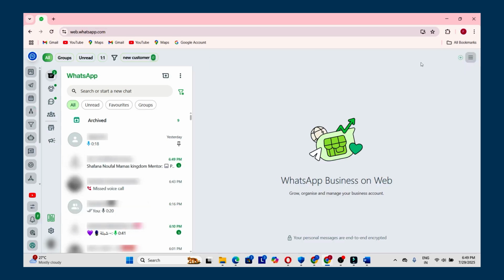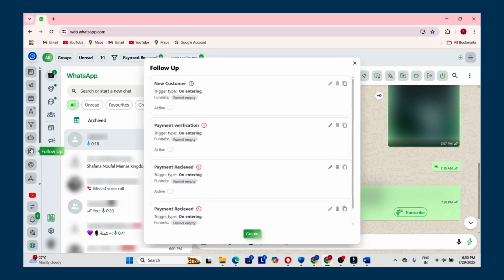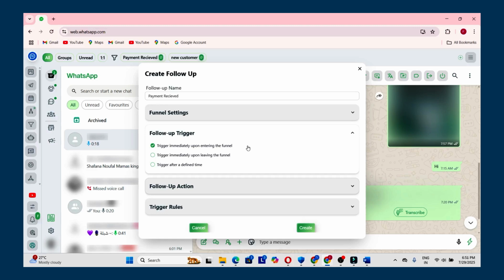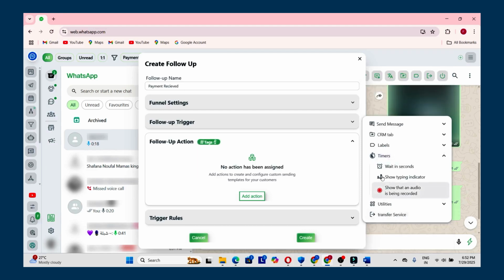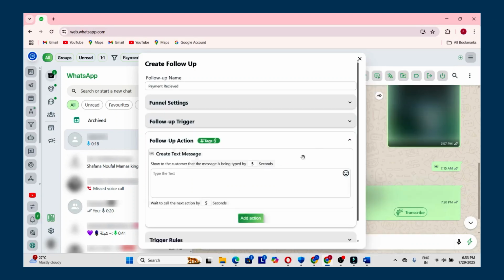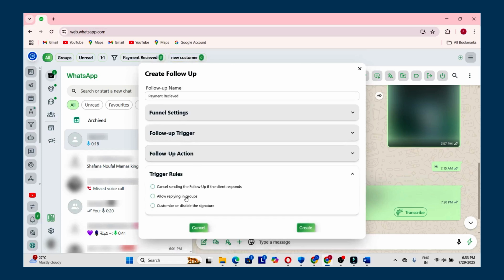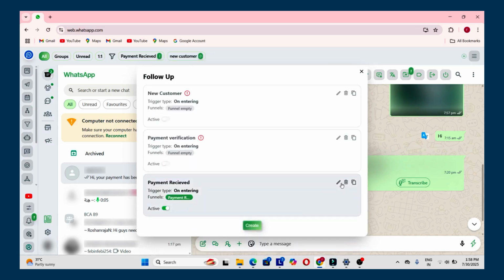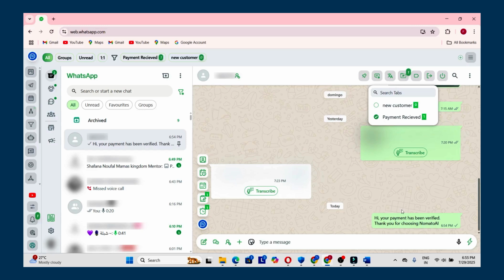Follow Up | NOMATO PRO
In this video, learn how to use the Follow-Up feature in Nomato Pro to send automated messages to customers based on tabs and labels. Whether it's a new inquiry, hot lead, or payment reminder, stay organized and increase conversions — without manual follow-ups!

✅ Automate messages
✅ Create tabs like "Hot Lead" or "Payment Pending"
✅ Send texts, images, PDFs & more
✅ Set timing: instant, delayed, or scheduled

Try Nomato Pro and never miss a lead again!
📲 Connect with NomatoAI Pro – We’re Just a Click Away!